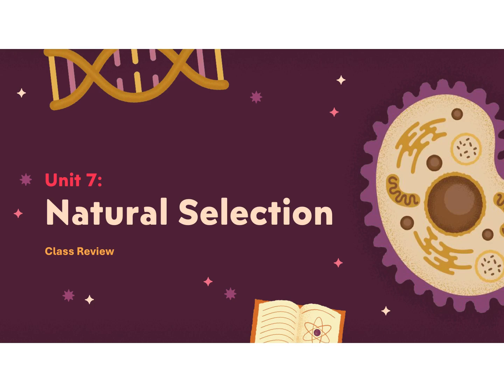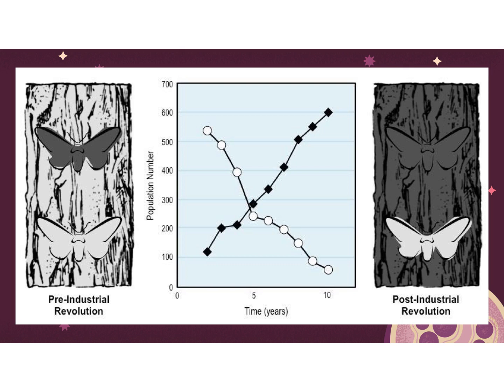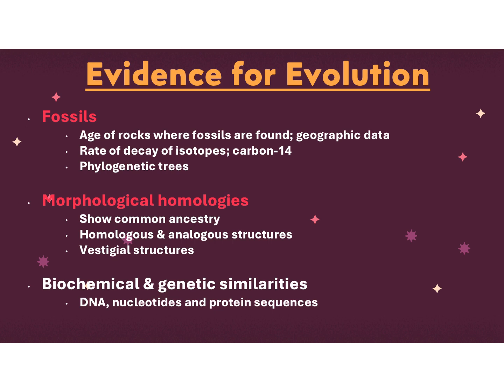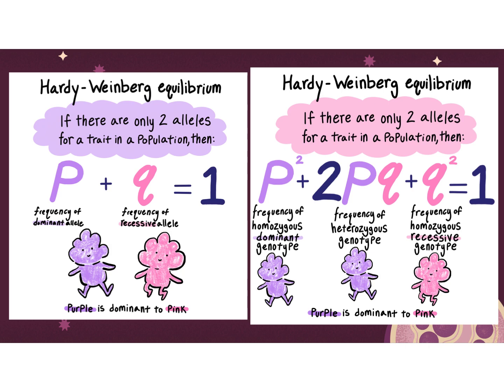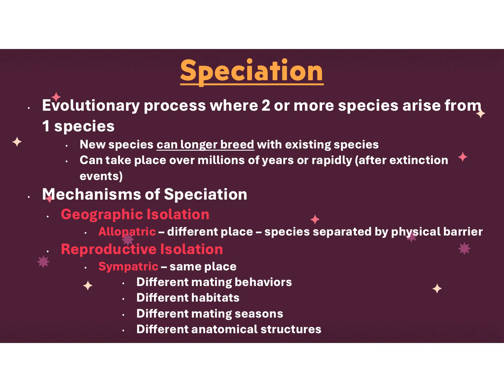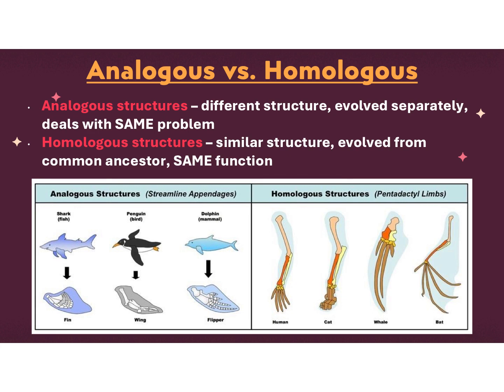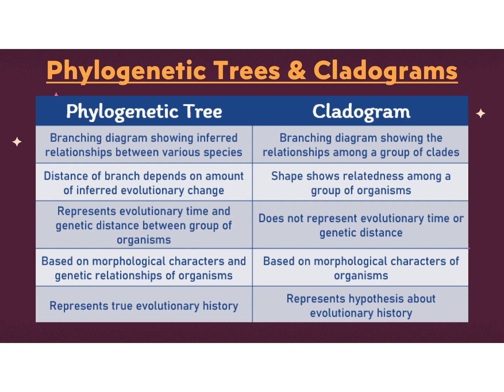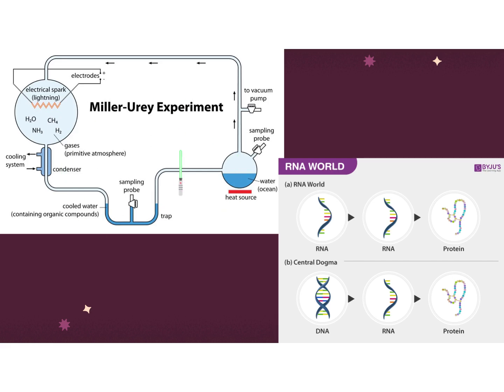AP Bio Unit 7 Class Review Video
Unit 7: Natural Selection